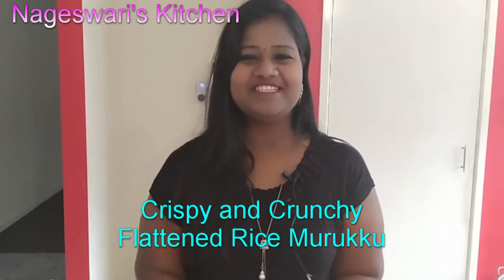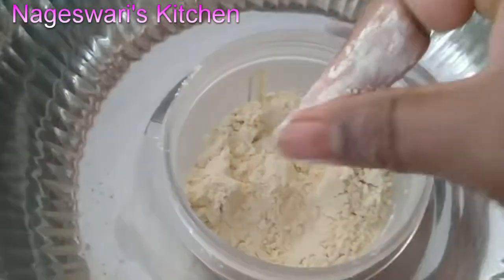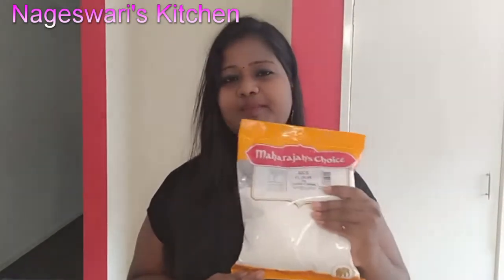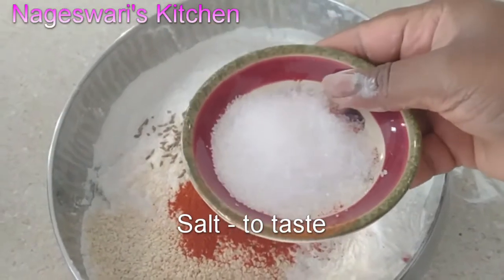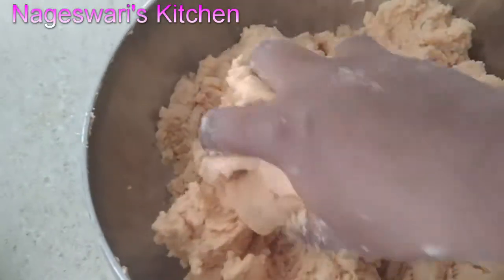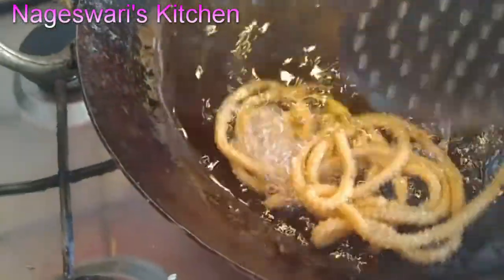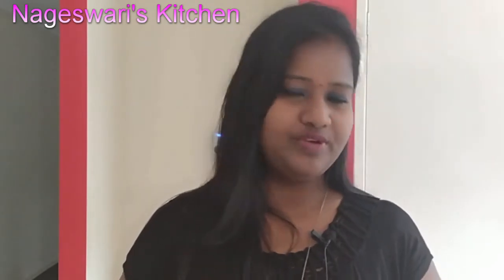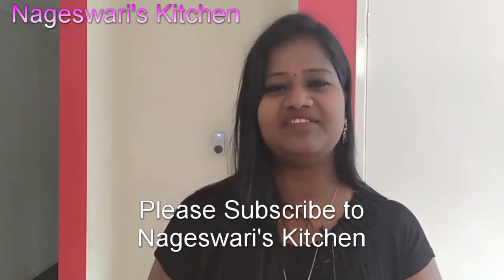Flattened Rice Murukku | Crispy and Crunchy Flattened Rice Murukku | Poha Murukku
Link for other Murukku varieites,